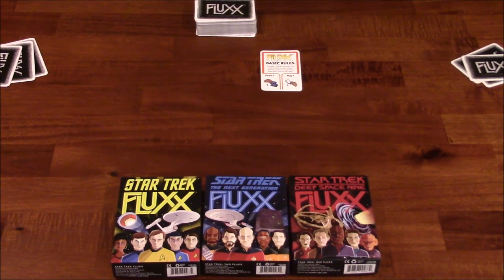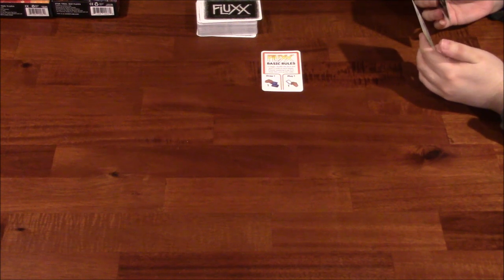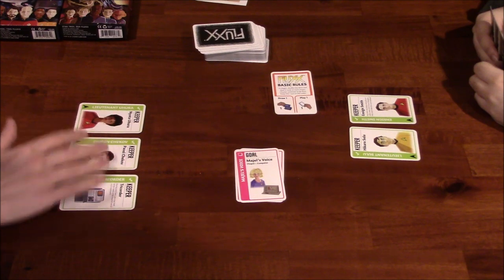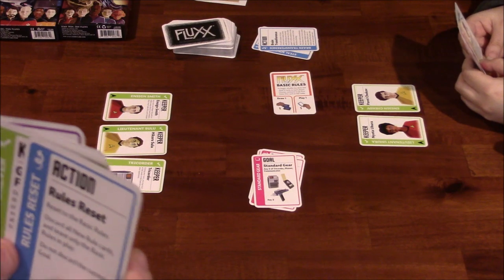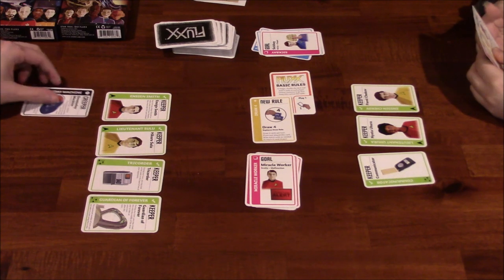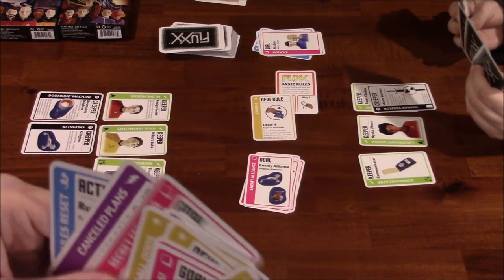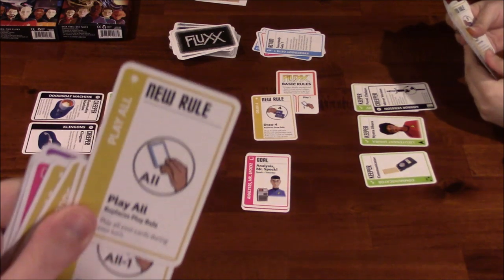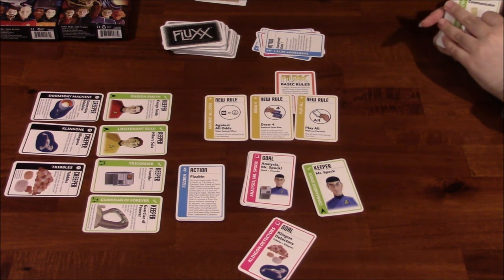DGA Plays Board Games: Fluxx - Star Trek: The Original Series